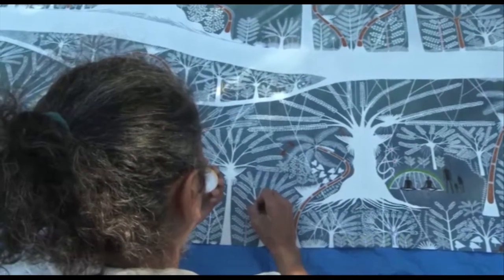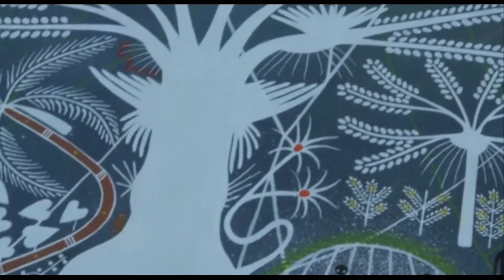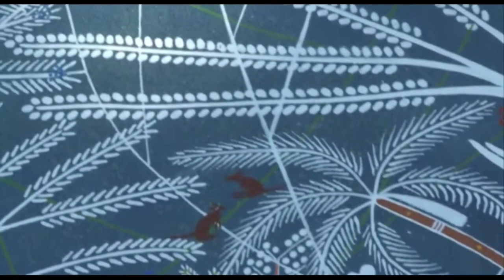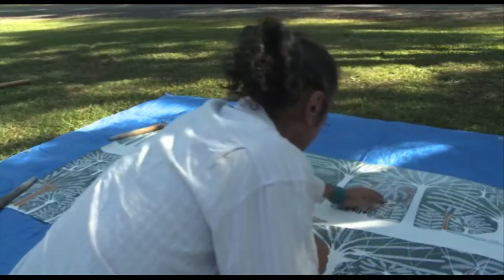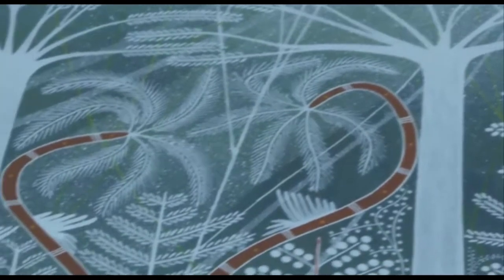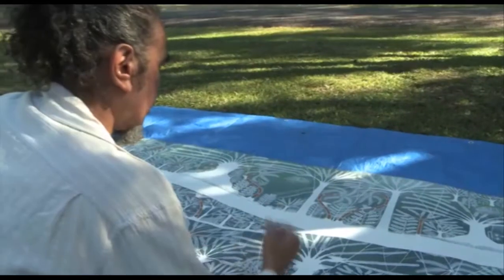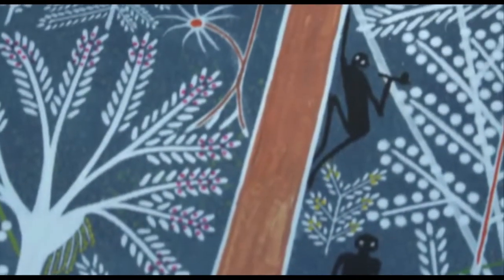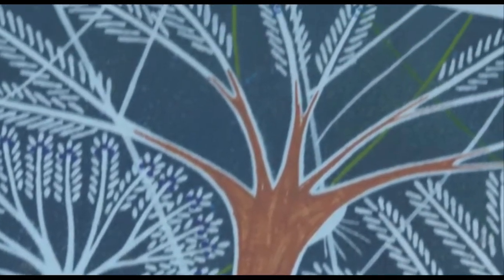Magpie sacred artwork exhibition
"Traditionally when Aboriginals painted, art was our writing. Art isn't just for arts sake, we never had the written word, that's how we share stories" Magpie